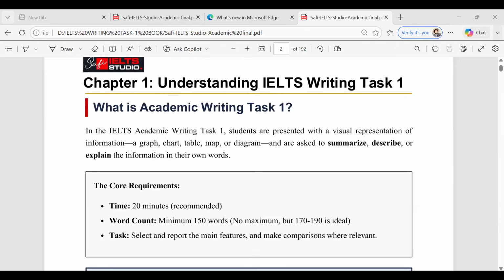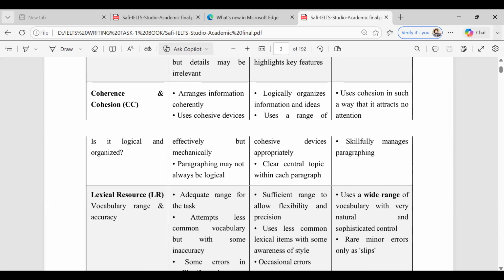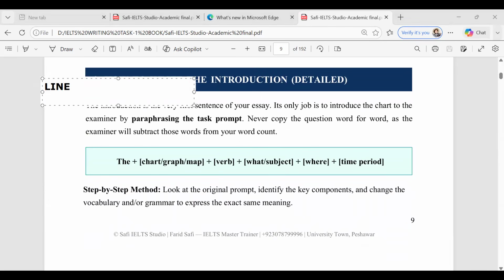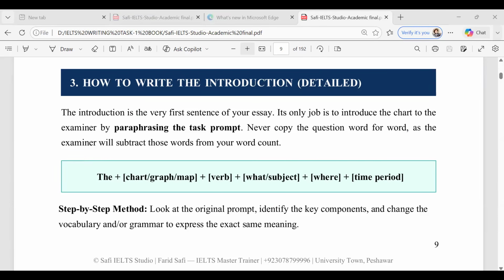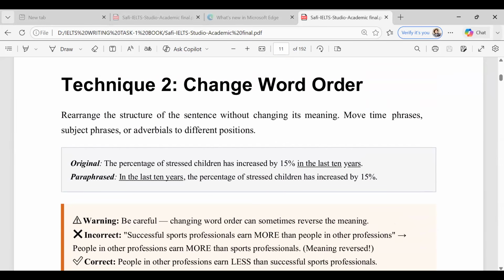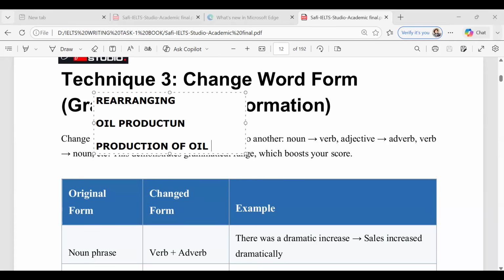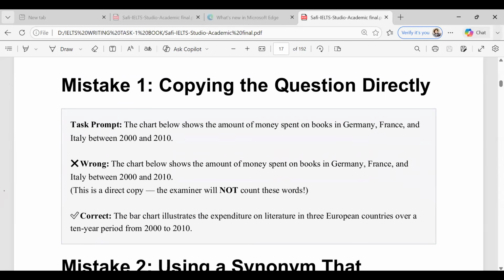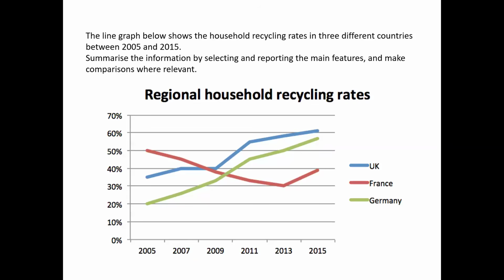IELTS Writing Task 1 – Band 9 Introduction | Easy & Proven Strategy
Want to write a Band 9 introduction for IELTS Writing Task 1? In this lesson, Sir Farid Safi – IELTS Master Trainer explains how to write a clear, accurate, and effective introduction using simple paraphrasing techniques.

This lecture will help you understand how to introduce different IELTS Academic Task 1 questions without copying the question statement.

📚 In this lecture, you will learn:

* How to write an effective Task 1 introduction
* How to **paraphrase the question statement
* Different techniques for changing sentence structures
* How to use appropriate synonyms
* How to avoid unnecessary information
* Common mistakes students make in introductions
* Band 9-level examples and structures
* How to make your introduction clear and concise

🎯 Perfect for IELTS Academic candidates aiming for Band 7, 8 or 9.

Safi IELTS Studio
Sir Farid Safi | IELTS Master Trainer